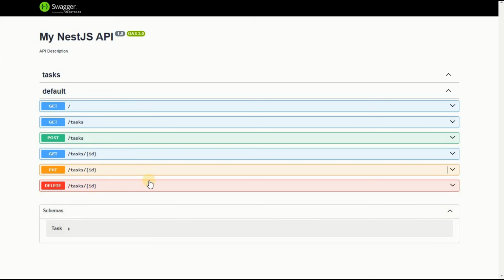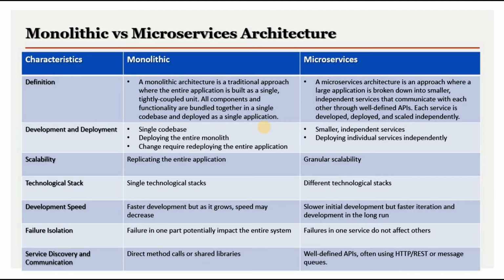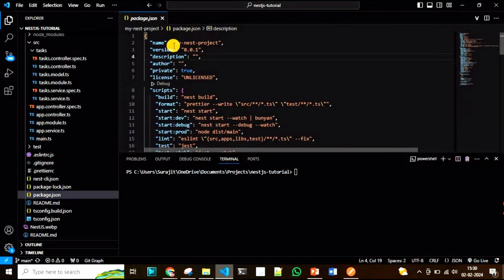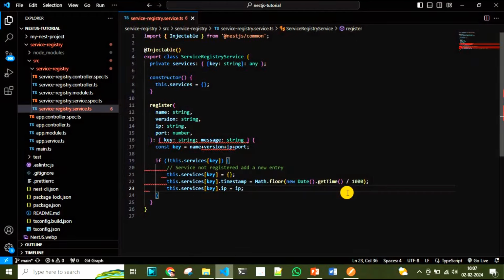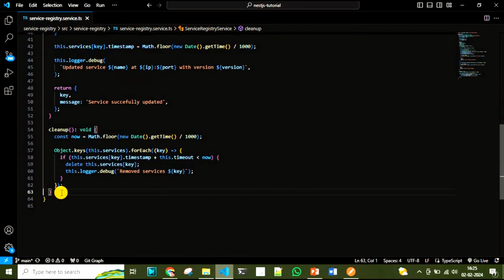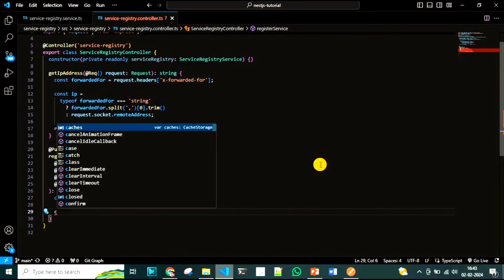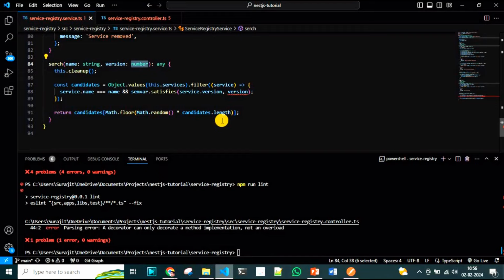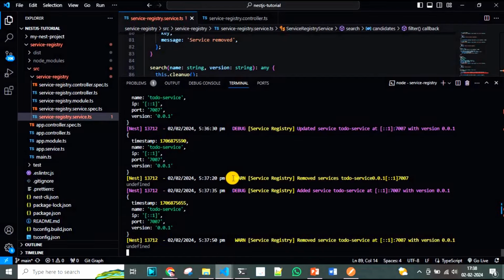NestJS Microservice | Service Registry & Discovery | Monolithic Vs Microservice Architecture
🚀 New Video Alert: Building a Scalable Microservice Architecture with NestJS 🎥

In this video, I break down:
✅ Monolithic vs Microservice Architecture 🏗️
✅ Setting up a Service Registry & Service Discovery with NestJS ⚙️

You can learn how to structure your applications for scalability and flexibility by leveraging NestJS's powerful microservice capabilities.

💡 If you're working on a large-scale project or planning to move from monolithic to microservices, this is for you!

👉 Watch now and enhance your backend architecture skills